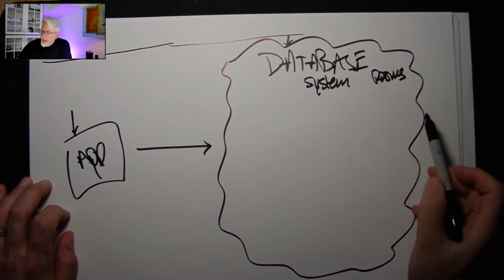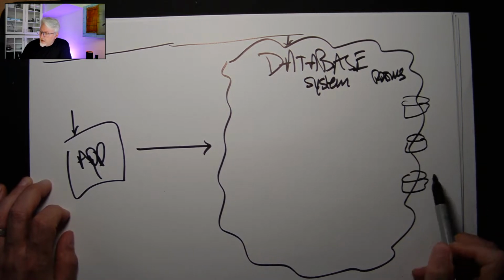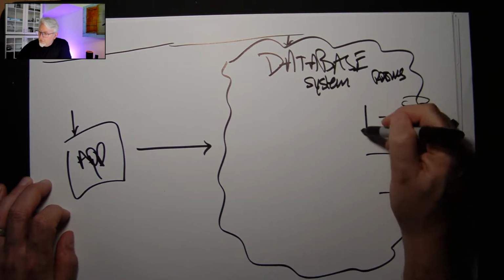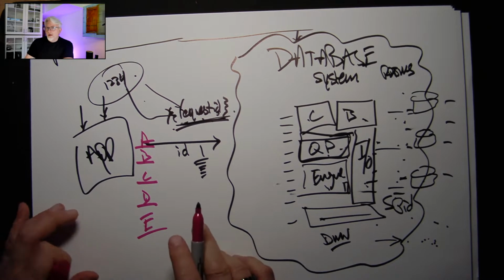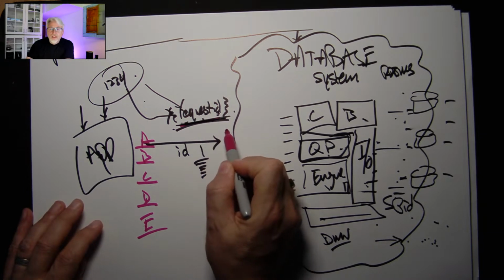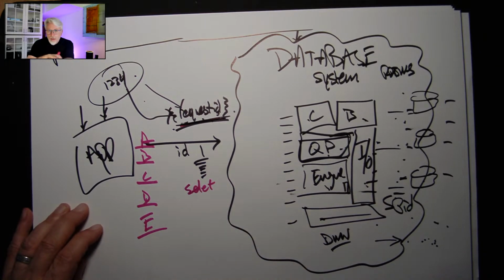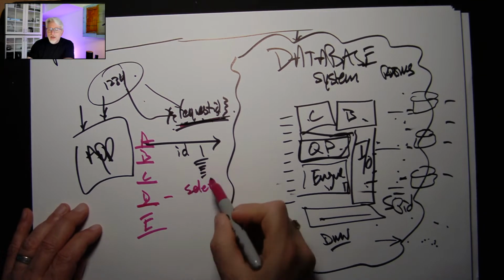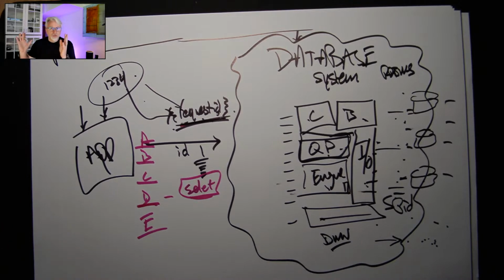Tips for Database Observability